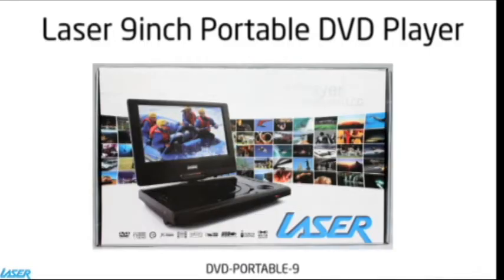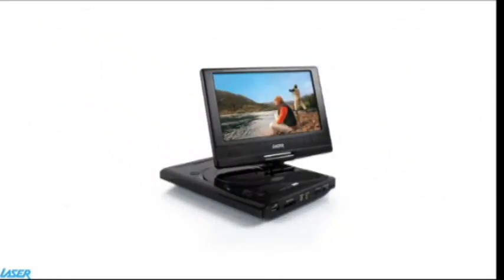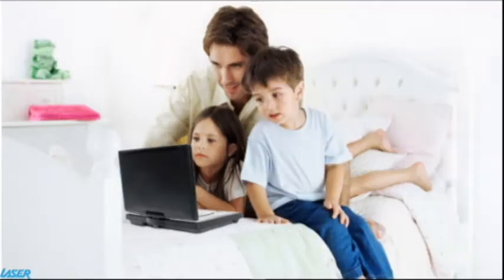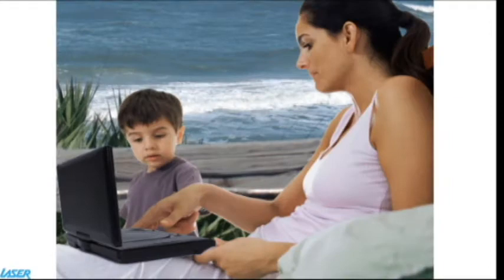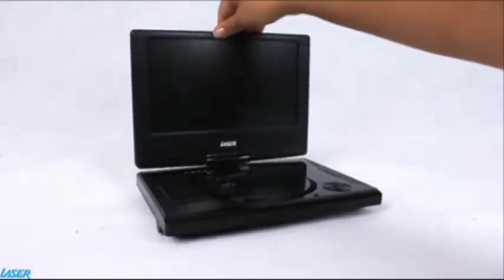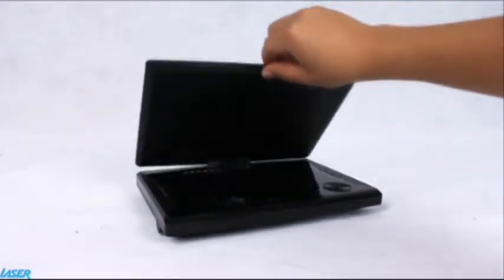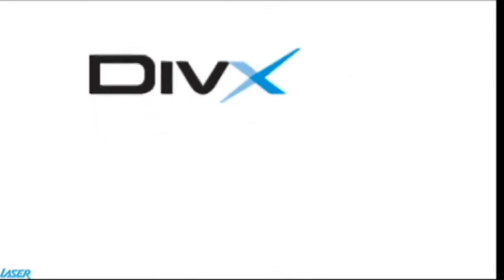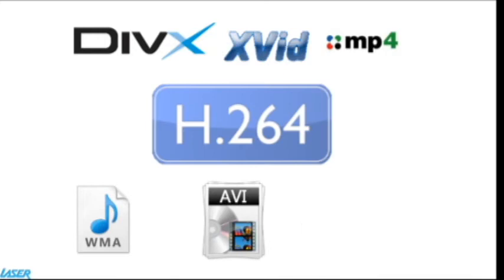Laser 9inch Portable DVD Player